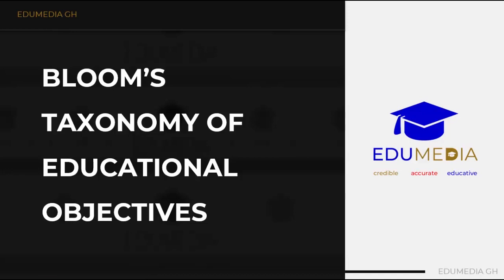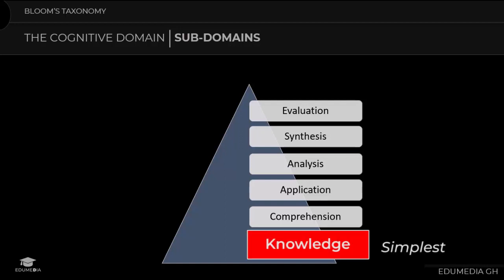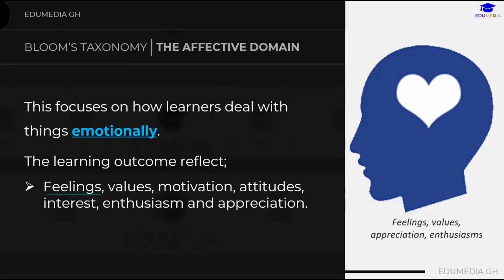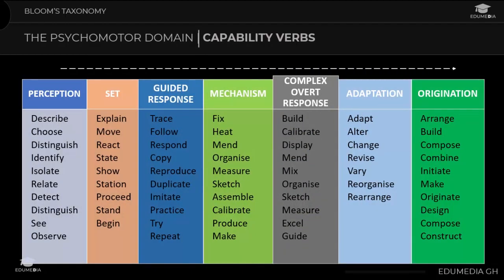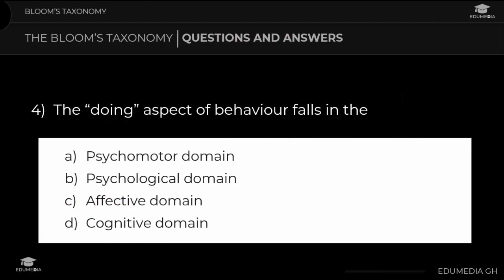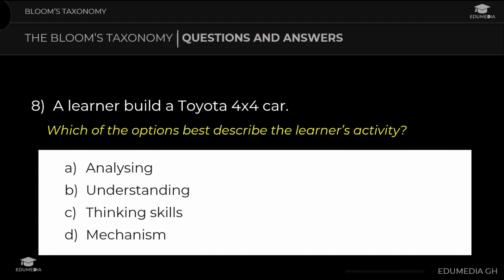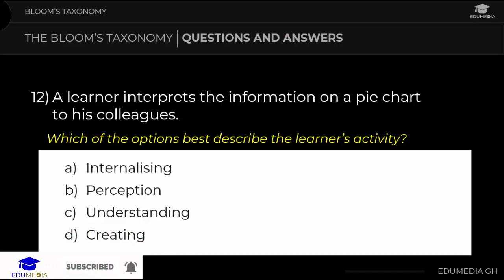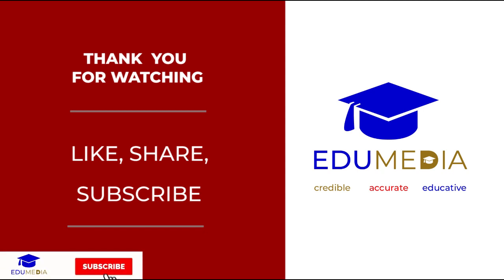COGNITIVE VS PSYCHOMOTOR VS AFFECTIVE: BLOOM’S TAXONOMY OF EDUCATIONAL OBJECTIVES EduMedia GH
In this video, we explain what the Bloom’s Taxonomy is. We further look at each of the taxonomies and the various behaviours under them. We ended by looking at NTC past questions in this topic as well as sample questions likely to feature in the upcoming NTC examination.

Listen and Take down notes. You’ll learn a lot from this video!